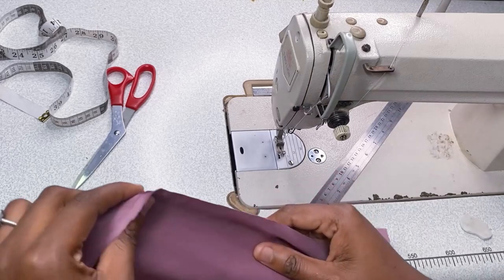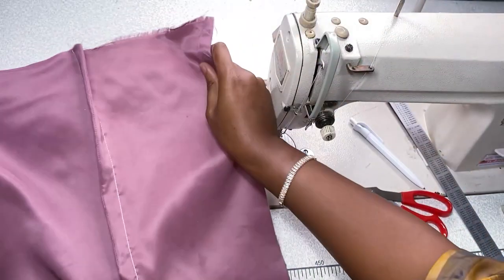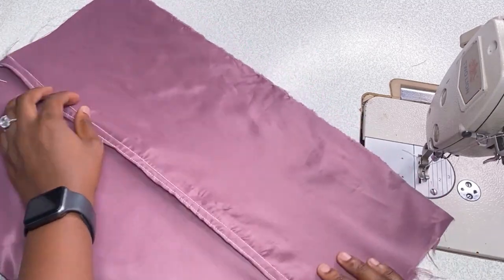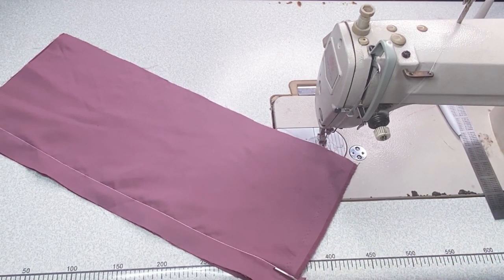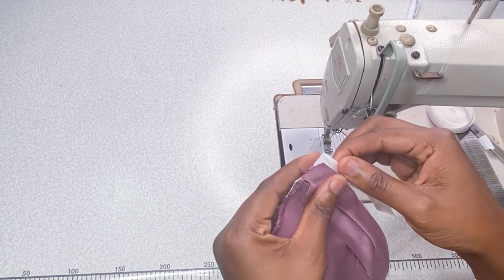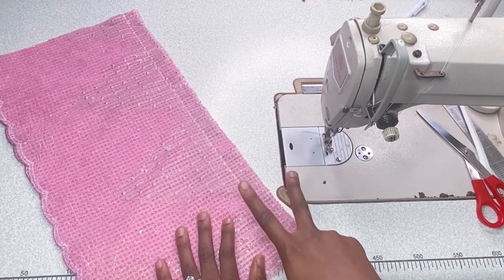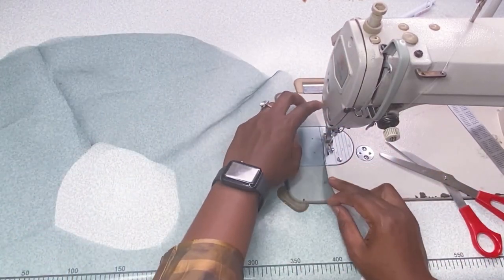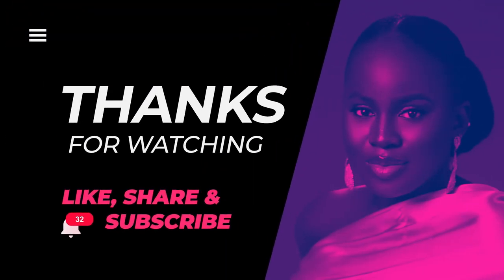YOU DON'T NEED A WEAVING MACHINE AFTER WATCHING THIS||BEST HACK EVER||TIPS & TRICKS WITH PRAIZ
It took me about 100years to finally raise money to get an industrial weaving machine/serger…so you’ll understand it took a long time to develop several ways I could achieve neater finishing. I don’t joke with my finishing.
    I got really into learning these diverse ways of achieving really neater and beautiful finishing that I could boldly say You don’t need a weaving machine after watching this tutorial if you can’t afford one.
   This tutorial is beginners friendly and it will really change your sewing game.